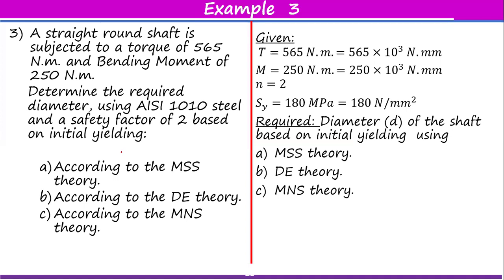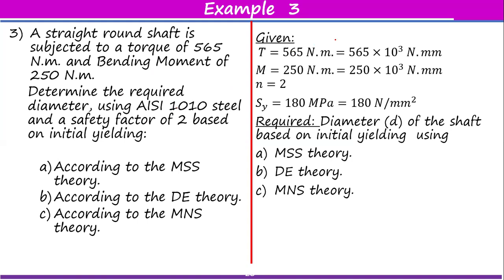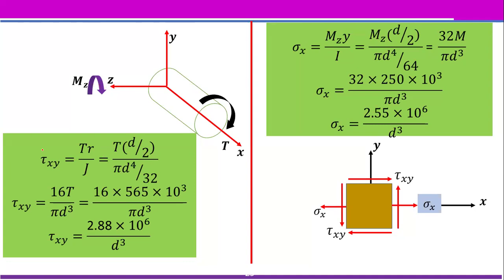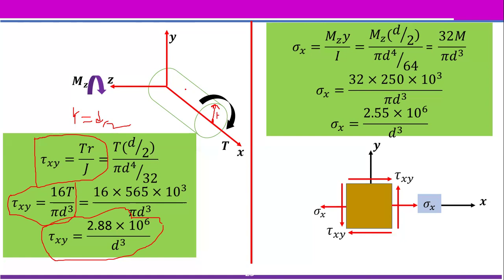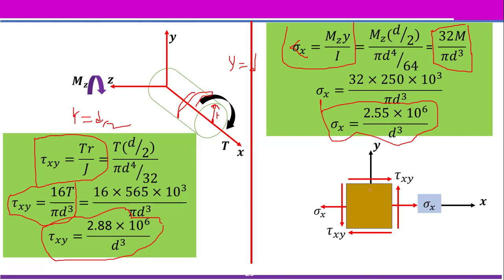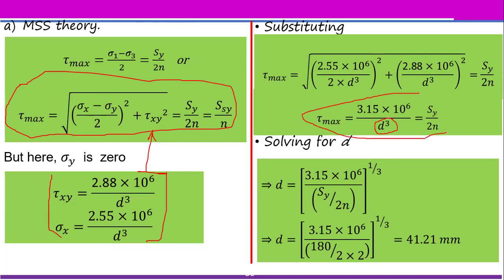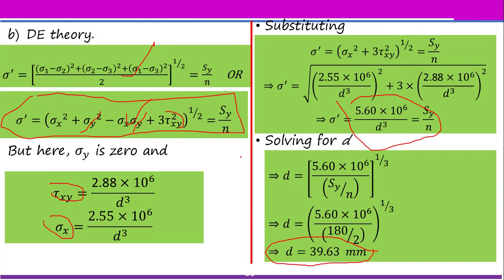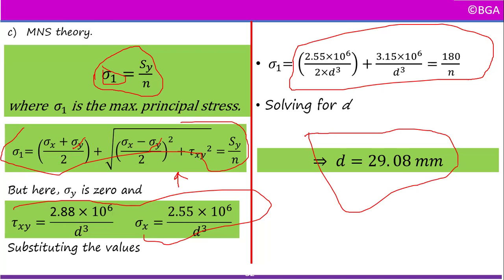Tutorial 3: Design of Machine Elements I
This video explains how to use Static Failure theories and calculation of factor of safety for machine components. A shaft is  subjected to Twisting  moment and Bending moment and based on the given data, the size of the shaft is determined.